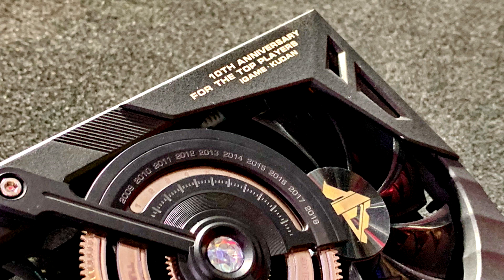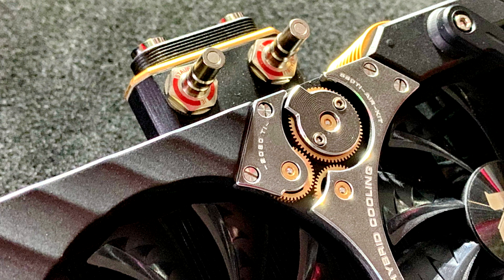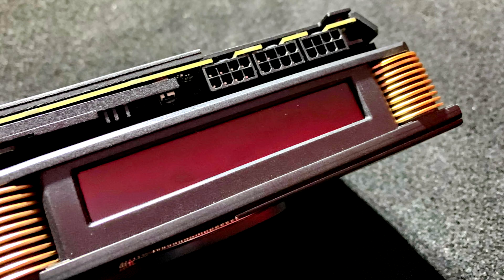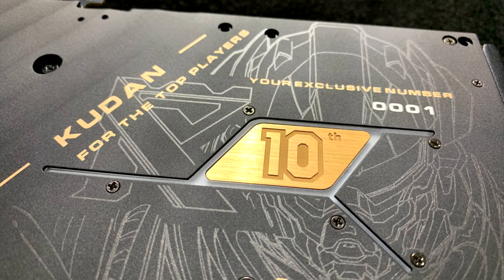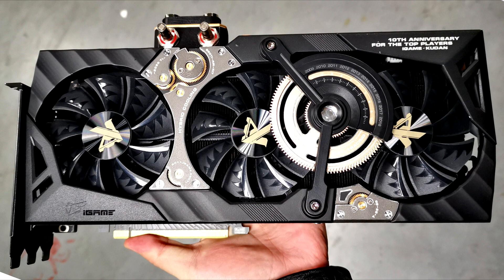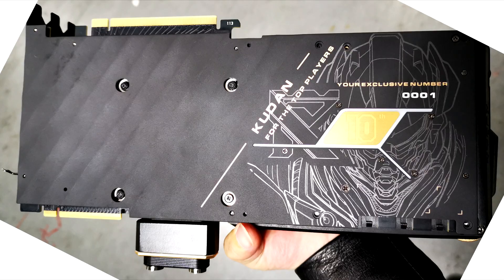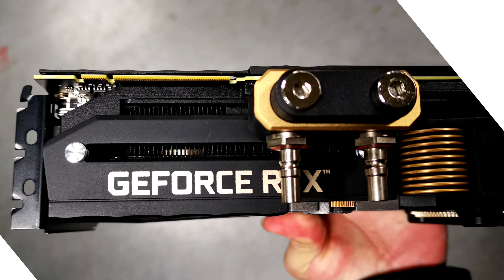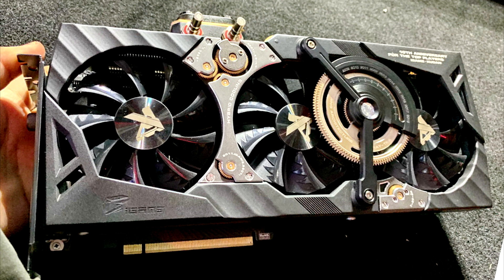Computer News 2019 01 06 04 Colorful iGame GeForce RTX 2080 Ti Kudan video card will take three expa